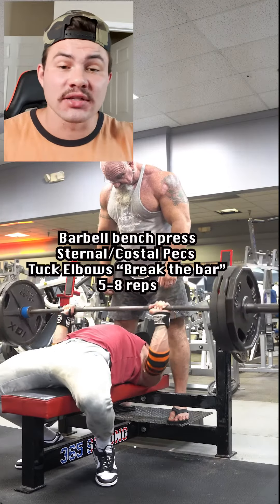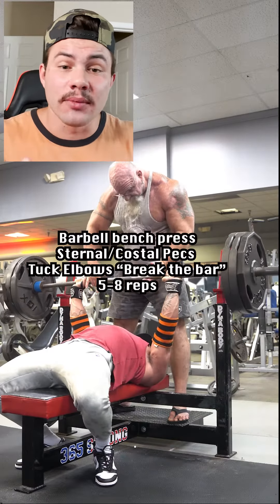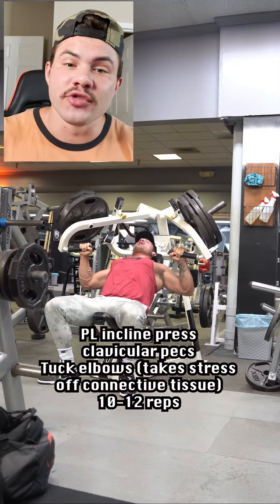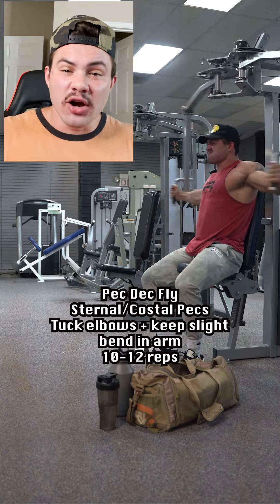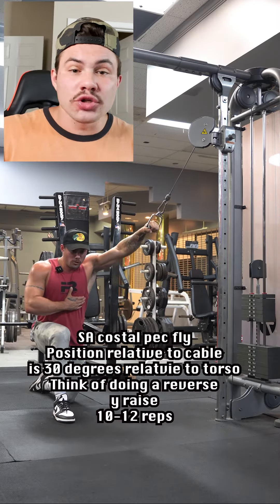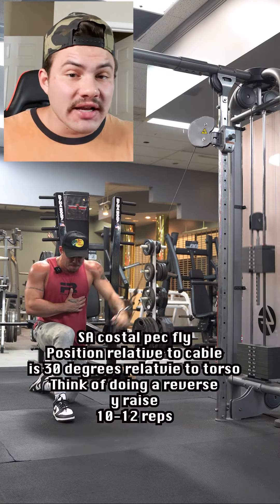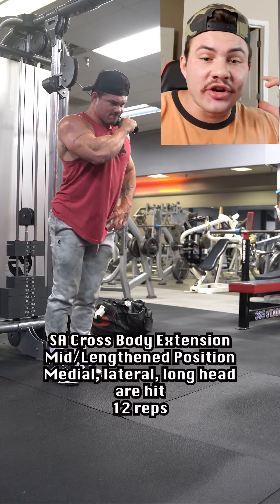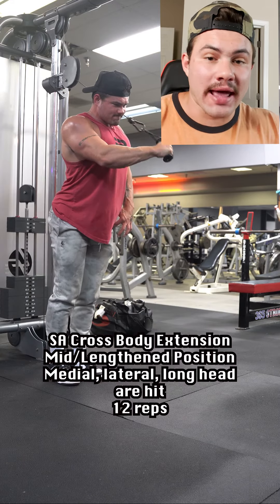SCIENCE BASED PUSH DAY FT BIG WAYNE